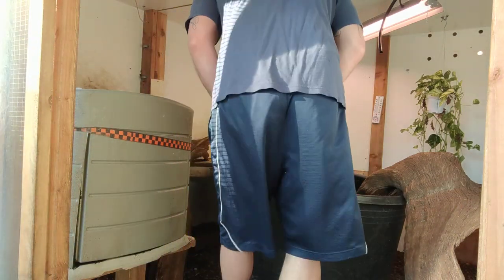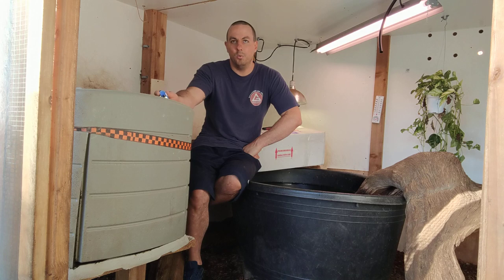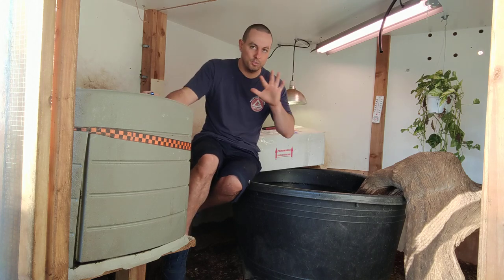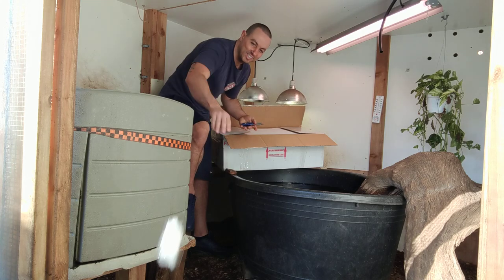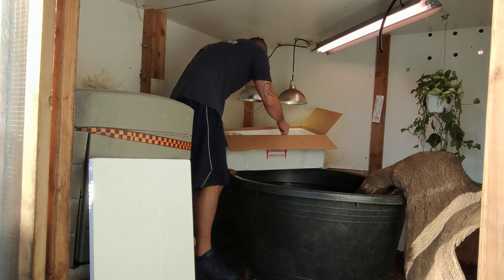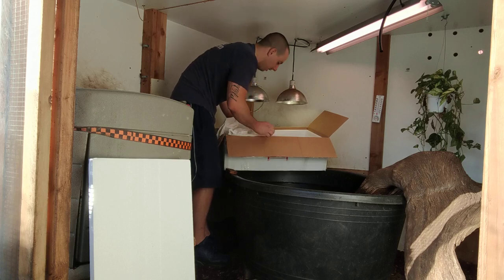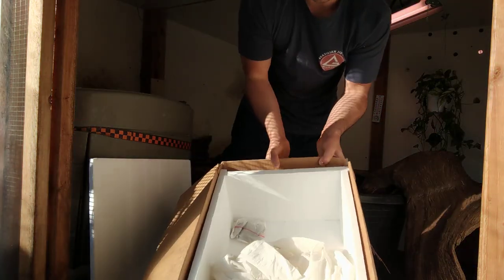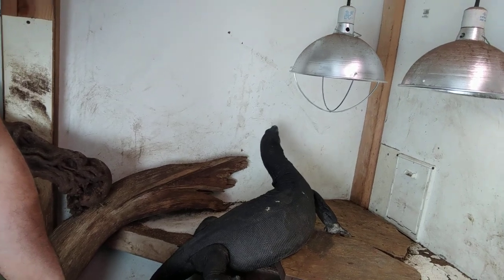Unboxing! Adult Female Black Dragon Varanus Salvator Water Monitor